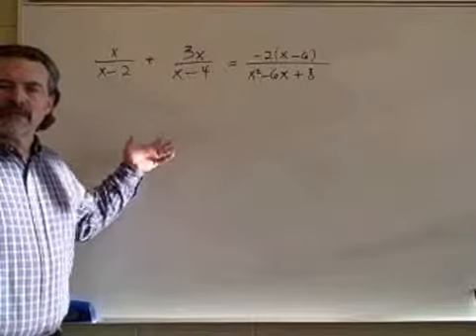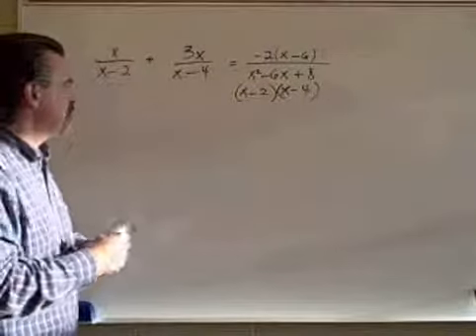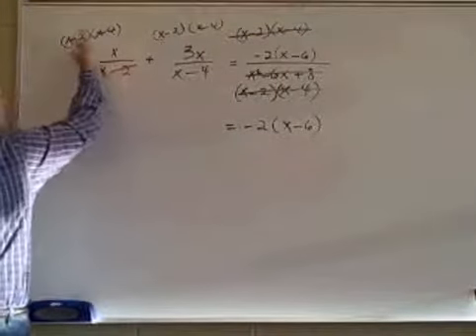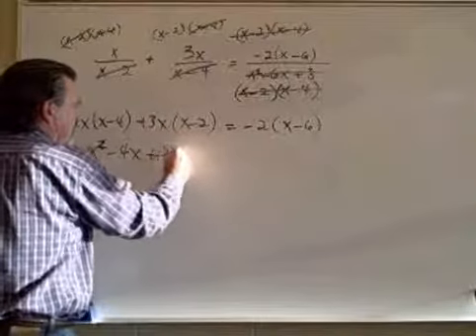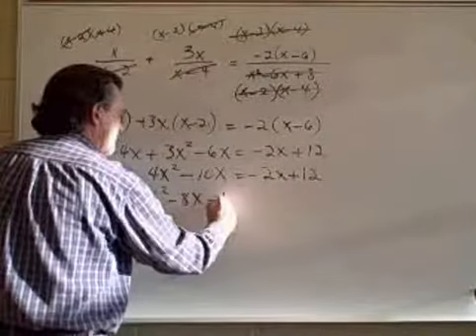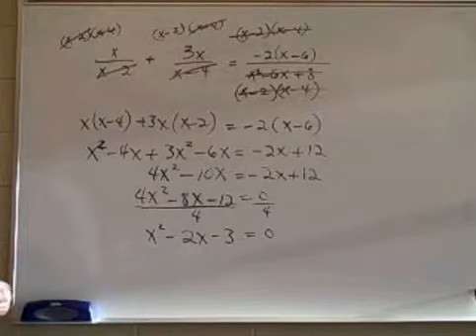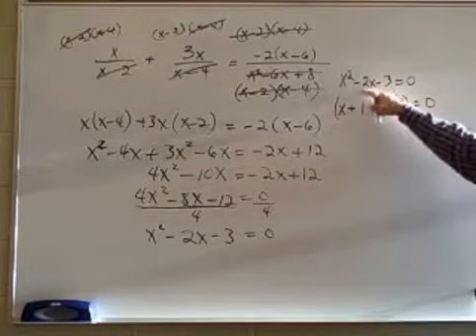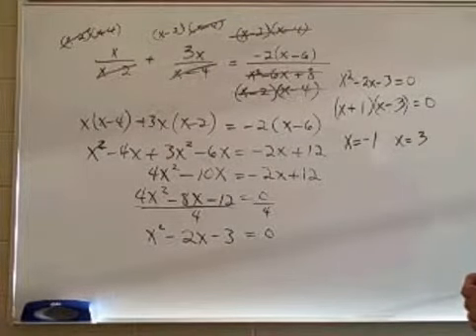Math 118 Rat Eq #5